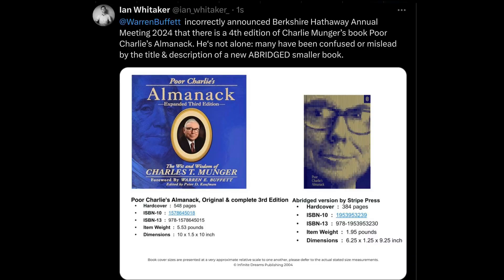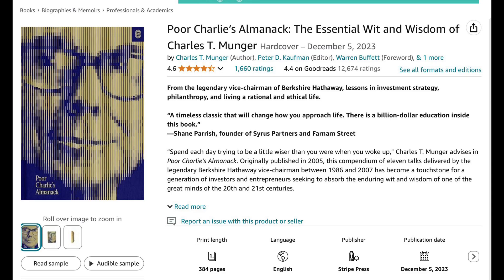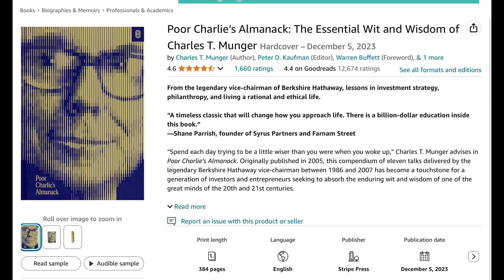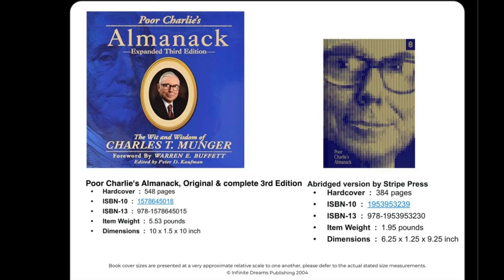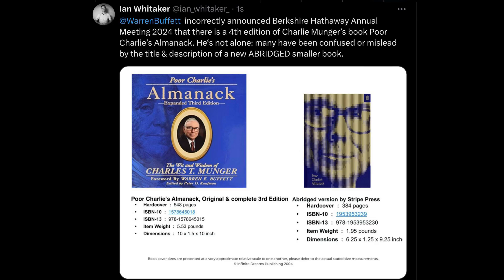Do not buy Poor Charlie’s Almanack without knowing this. Charlie Munger / Berkshire Hathaway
Don’t be mislead by the confusing and conflicting information about which is the latest UNABRIDGED edition of Poor Charlie’s Almanack and which is the ABRIDGED edition and what the differences are.